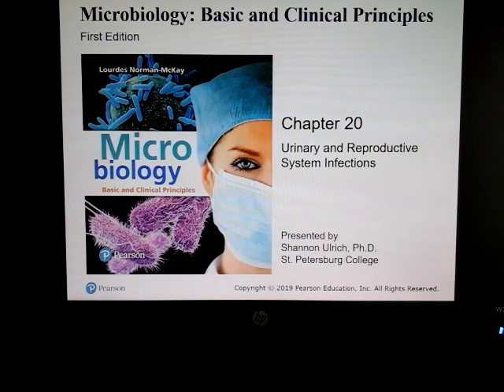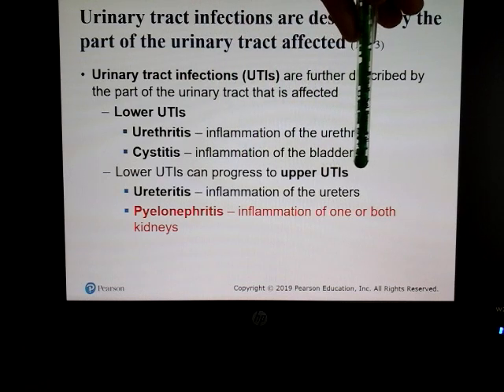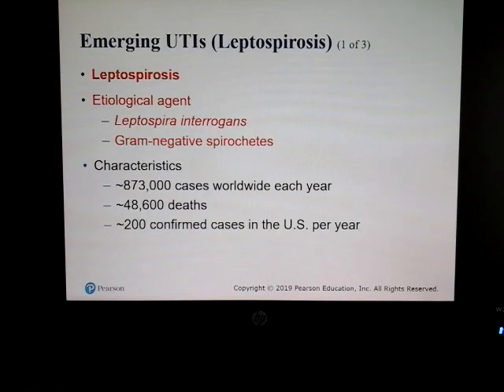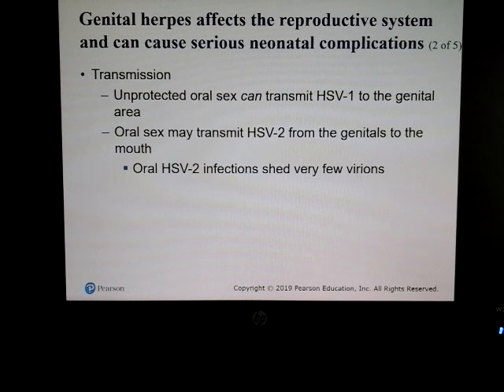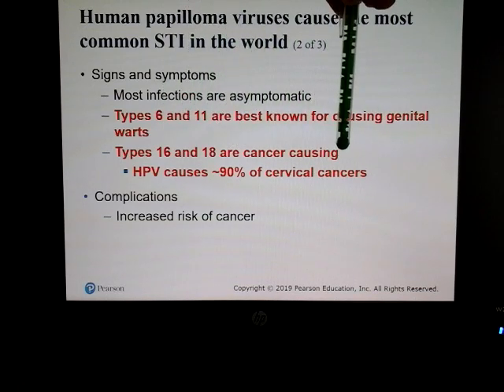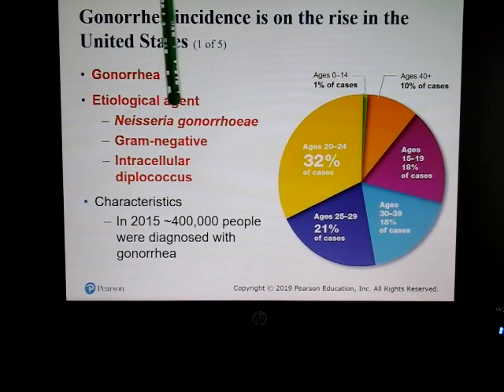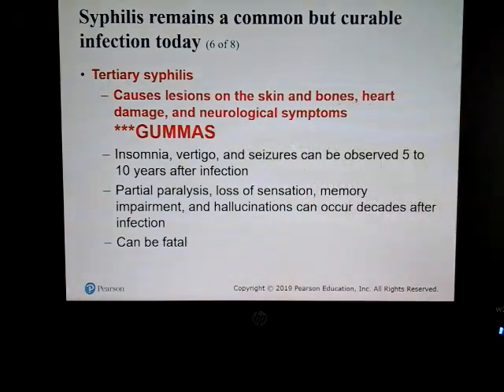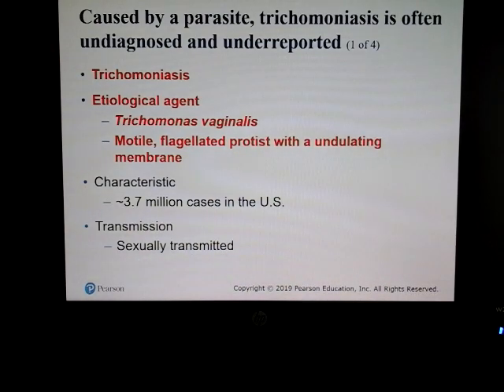Utimennardch20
UTIS and STI